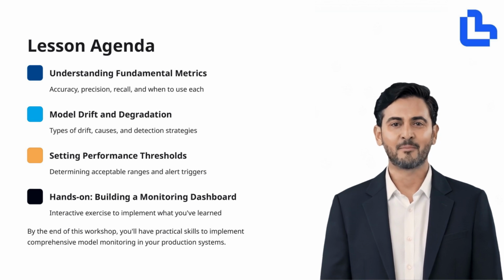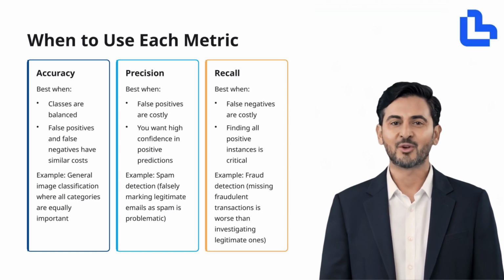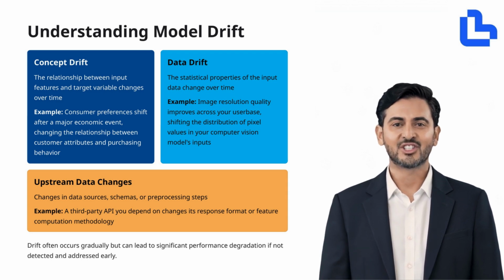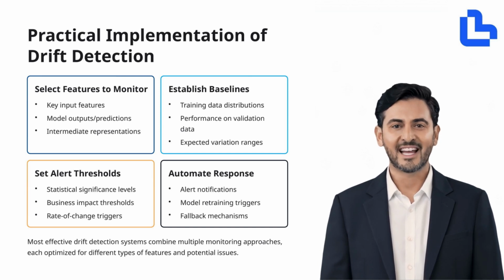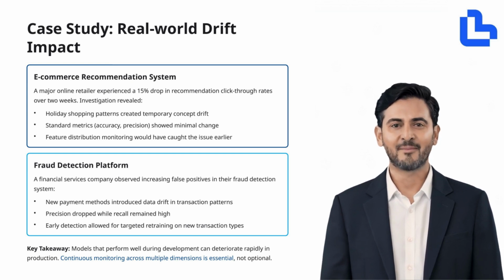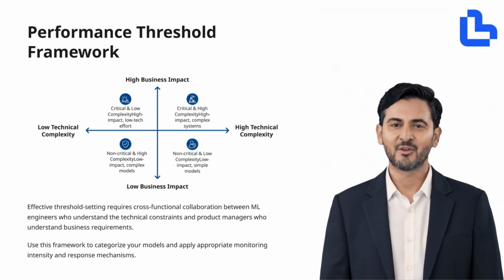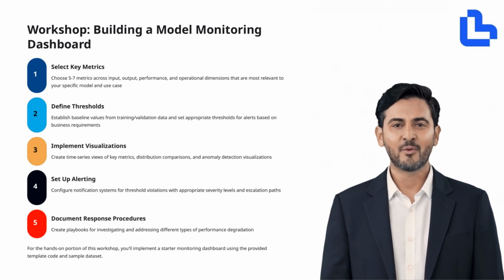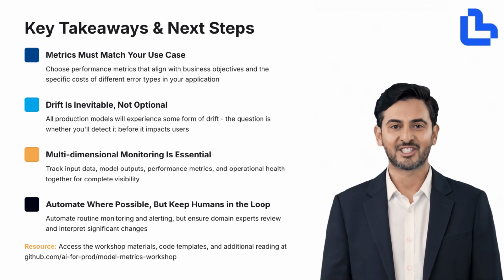AI for Prod - 7.2 - Model Performance Metrics